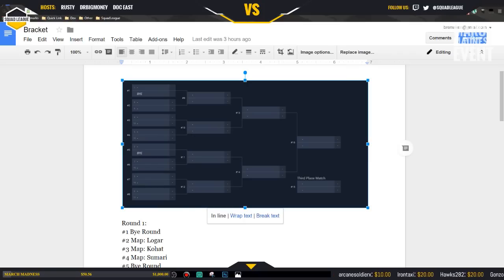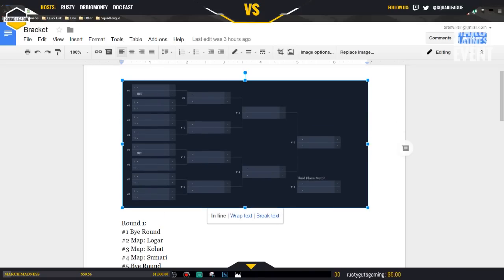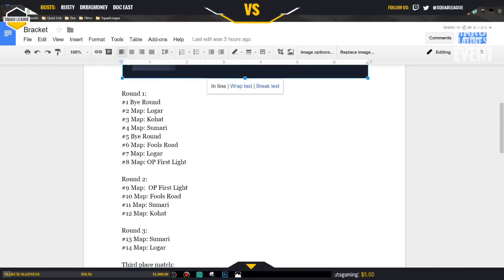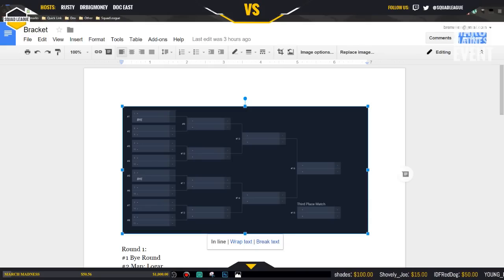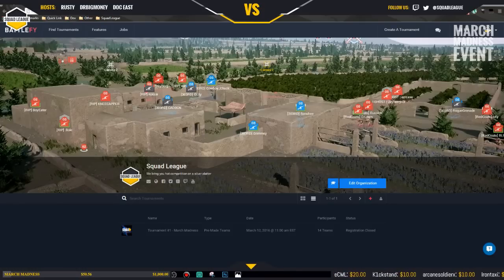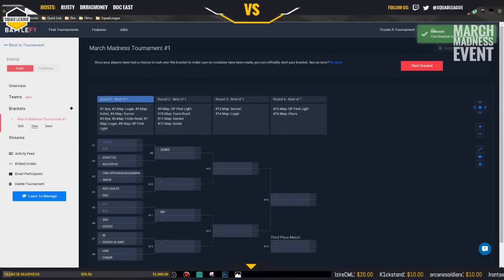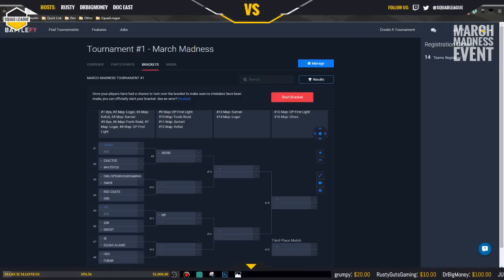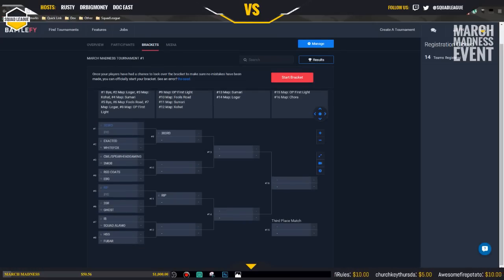Seeding the Tournament Bracket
Today, Squad League seeded the bracket for our upcoming March Madness Tournament. This is our first tournament and we hope to make a strong showing! Details in the video